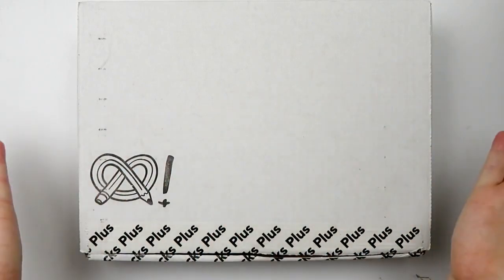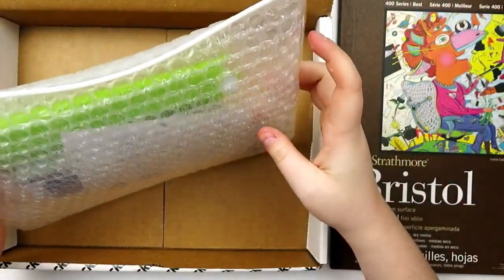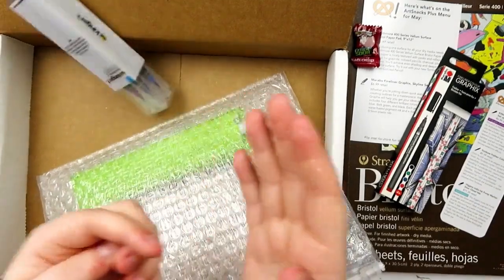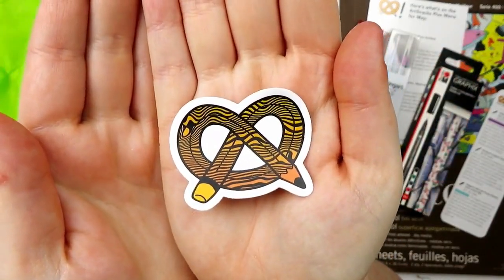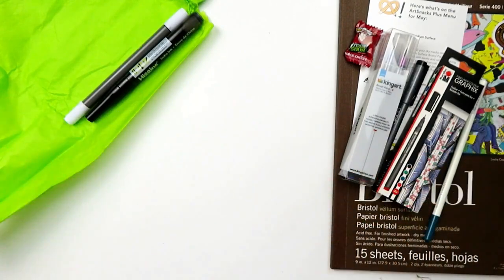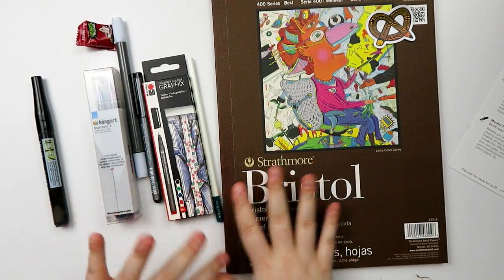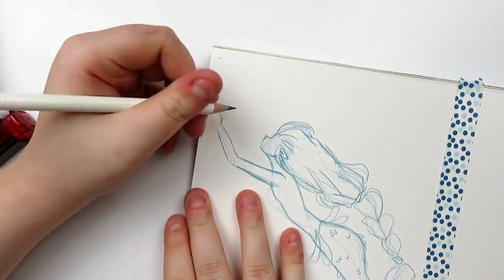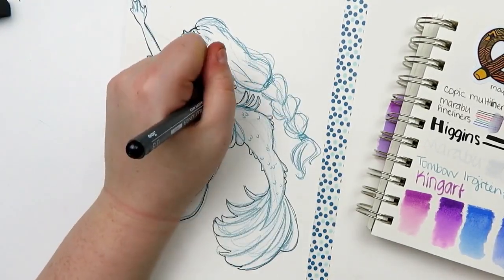Lotsa PENS 😱 ~ Artsnacks PLUS May 2020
It's been a while since we've gotten so many pens in one box. However, I'm not upset about it! This was certainly a fun box.

Art materials used in this video:
KingArt Watercolor Brush Pens
Marabu Fineliners
Marabu Aqua Brush Marker
Copic Multiliner
Higgins Softliner Chisel Marker in Black
Strathmore Bristol Paper
Tombow Irojiten Colored Pencil
Uniball Signo White Gel Pen

I buy this with my own money. All opinions are my own.

Lotsa PENS ~ Artsnacks PLUS Unboxing May 2020